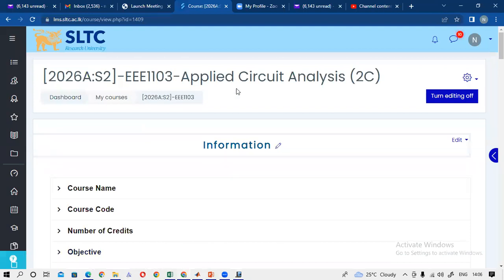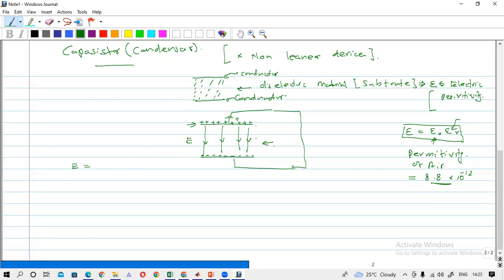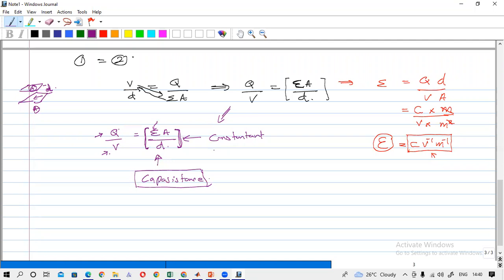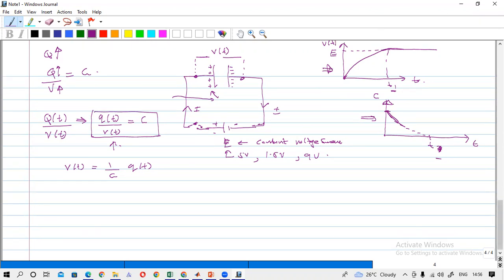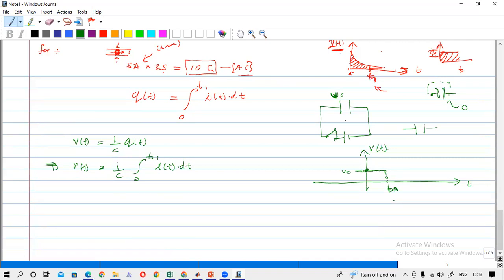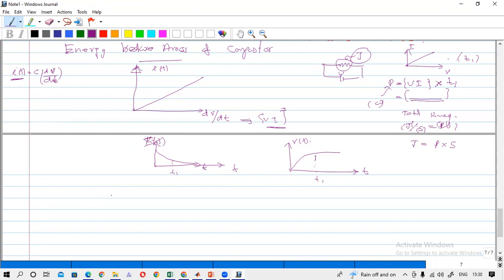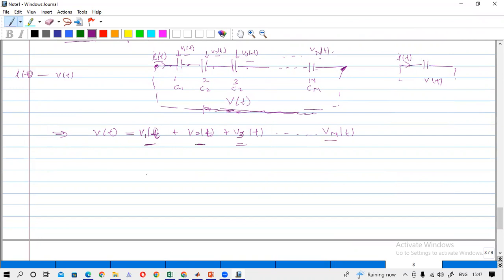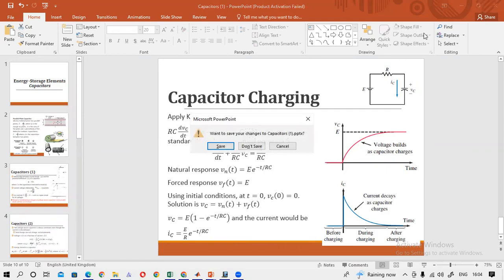Lecture 2-Applied Circuit Analysis-Capasitors-Part1